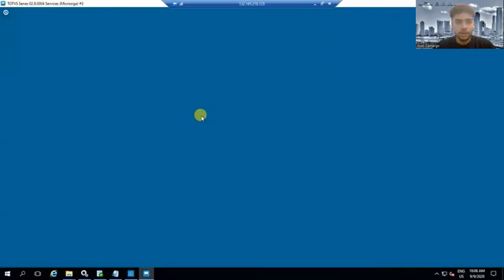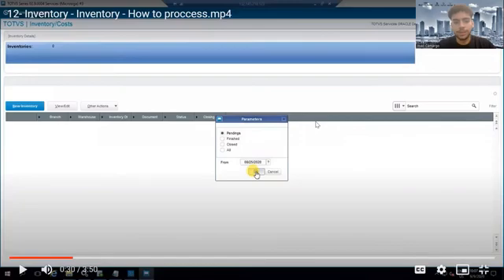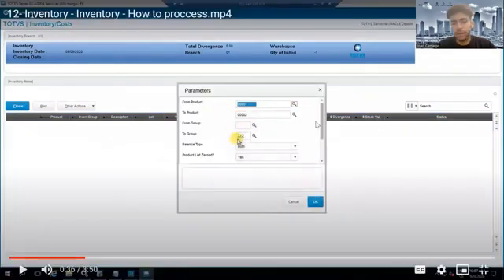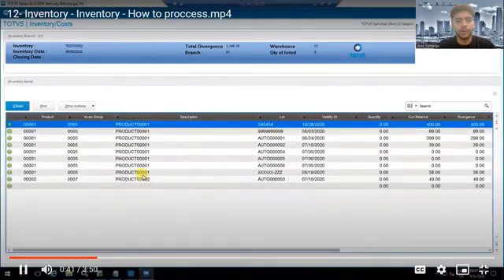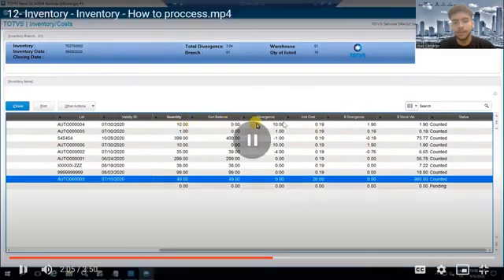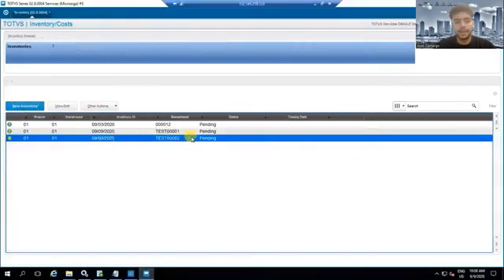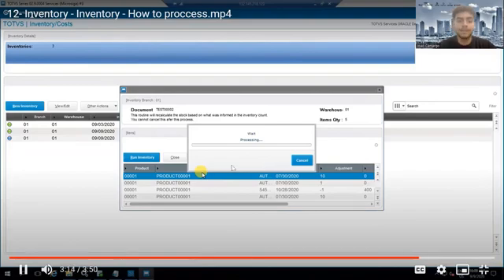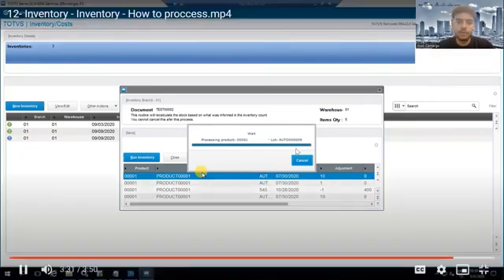12. Processing an Inventory Balance in Protheus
How to Process Inventory
Processing an Inventory Balance
Update the Inventory Quantity